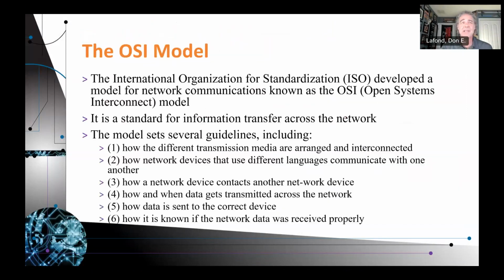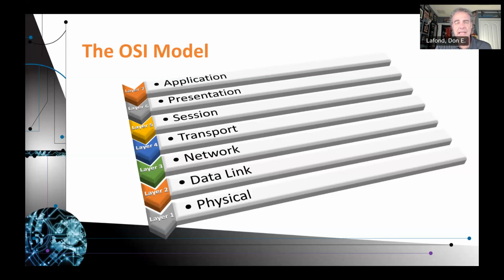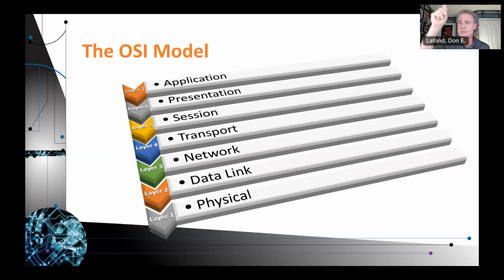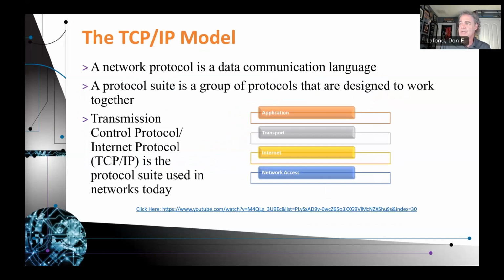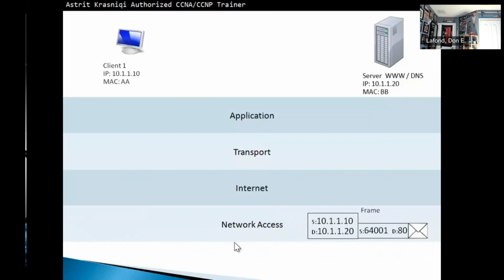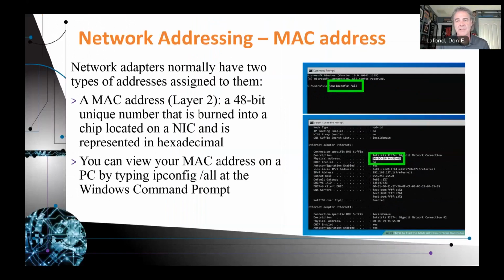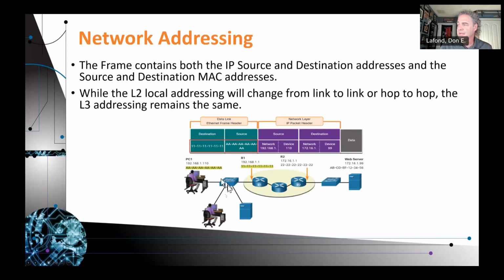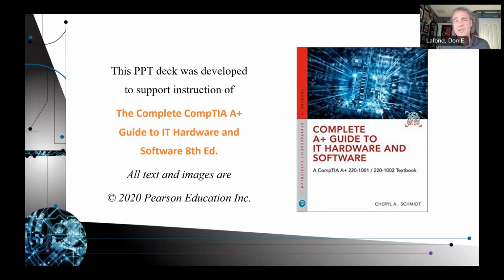Complete A+ Guide to IT Hardware and Software Chapter 13 Part 2 (Pages 642- 650)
Lesson 13 introduces networking. Basic concepts, terminology, and exercises make this lesson a favorite. This second video of three focuses on the OSI Model and TCP Model as well as layer 2 MAC addressing and Layer 3 IP Addressing.